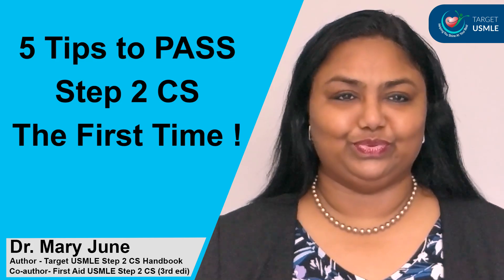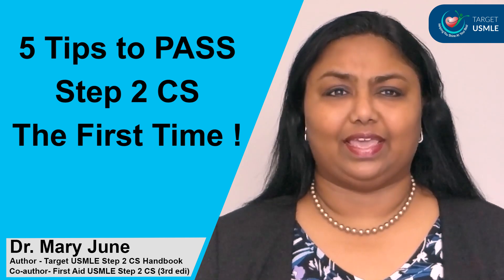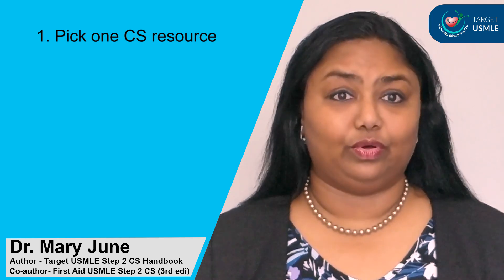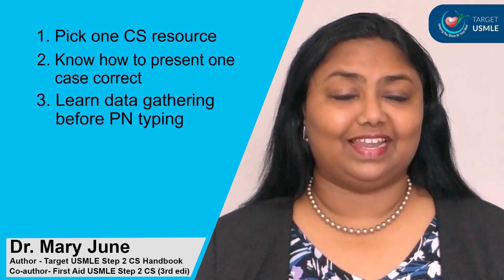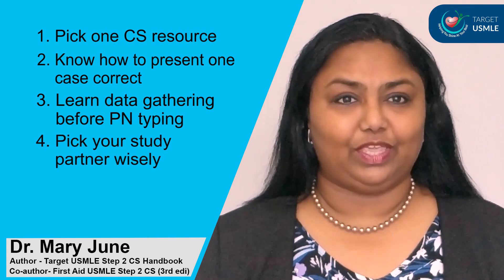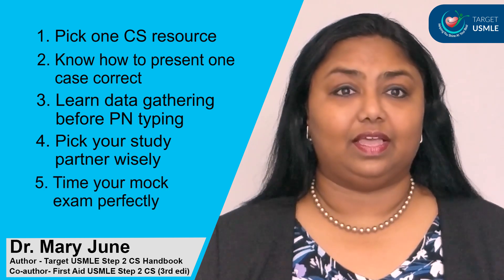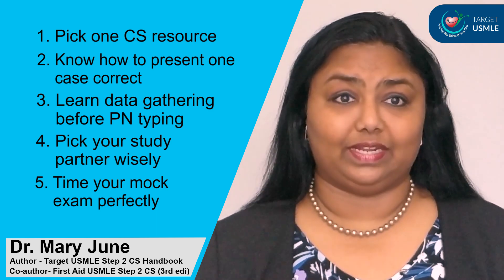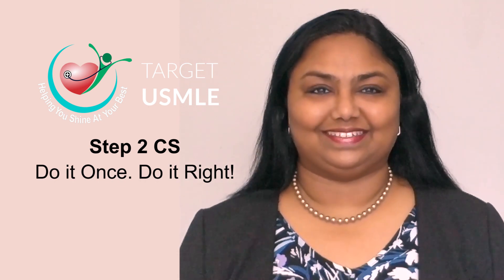👍 5 Tips to PASS Steps 2 CS The First Time ! 👍 | Dr. Mary June | Step 2 CS Tips | Target USMLE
Step 2 CS is an easy exam!  It is easy to pass BUT it is easy to FAIL as well.
To get Step 2 CS done with flying colors the first time around and match to your favorite residency spot!

Target USMLE – Your One-stop solution for Step 2 CS! *97% Pass rates *AMGs & IMGS from 111 countries &Thousands of students trained since 2009